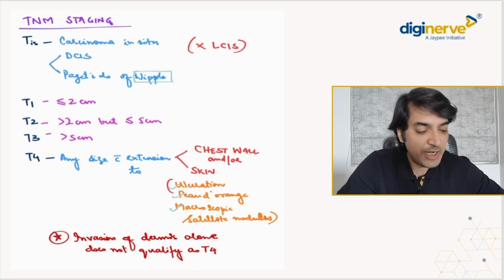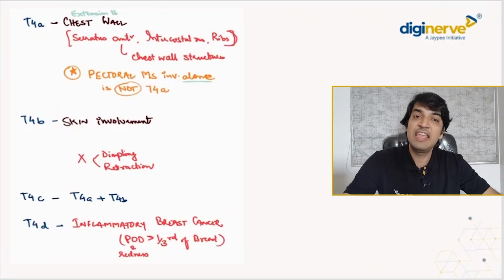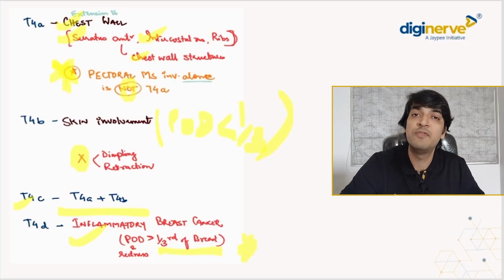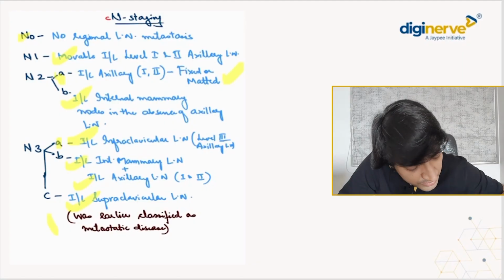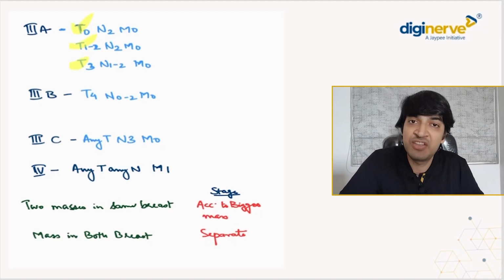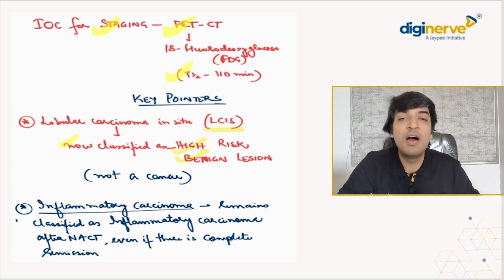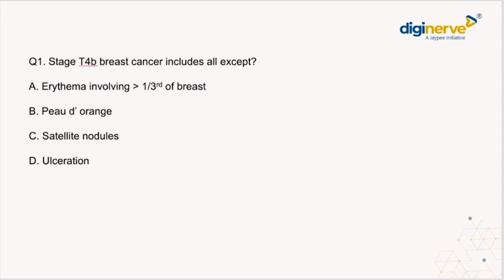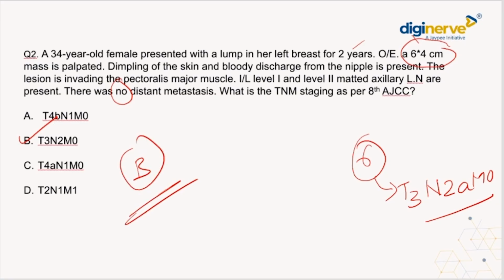Breast Carcinoma | TNM Classification & Staging Explained by Dr Anshuman Pancholi | INI-CET Revision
In this detailed INI-CET Surgery revision session, Dr Anshuman Pancholi, your DigiNerve UG Surgery faculty, breaks down one of the most frequently asked topics — TNM Classification and Staging of Breast Cancer 🩺

From understanding carcinoma in situ, T1–T4 lesions, and N staging nuances, to the AJCC 8th edition updates, this video simplifies everything you need to know for your INI-CET and NEET PG exams.

What you’ll learn in this session:
- TNM classification (T1–T4, N0–N3, M0–M1)
- Staging from 0 to IV explained with clinical logic
- Common traps and examiner’s favorite questions
- Key updates in the 8th edition of AJCC
- Case-based examples for quick recall

Perfect for:
- MBBS students revising for INI-CET
- NEET PG aspirants
- Final-year UG medical students

Faculty
Dr Anshuman Pancholi
MBBS, MS (Surgery)

About DigiNEET:
This combo is covering all 19 subjects starting from 1st year to 4th year.
The Course is designed to make your UnderGrad studies and NEET PG preparation easier. The course is Created by India's top faculty, it includes video lectures, printed notes, OSCEs, a QBank, test series, the Dr. Wise AI Chatbot including Live webinar sessions.